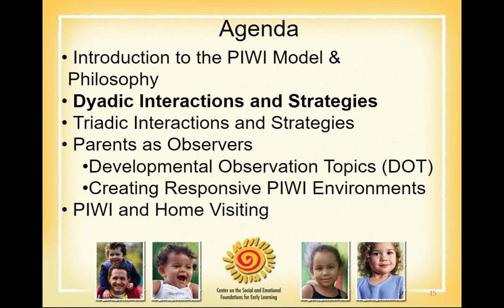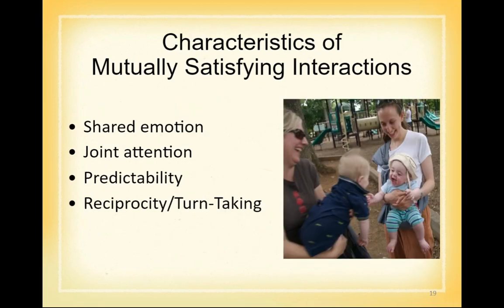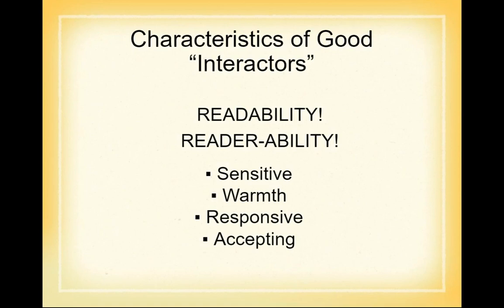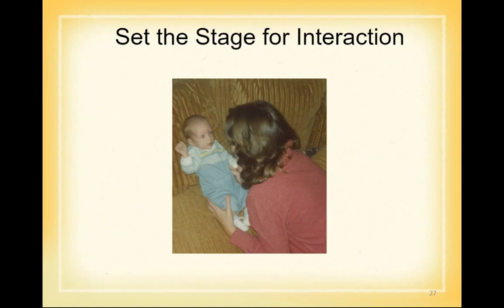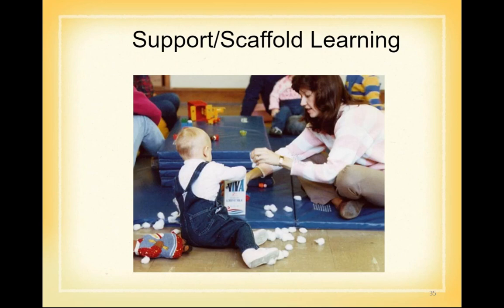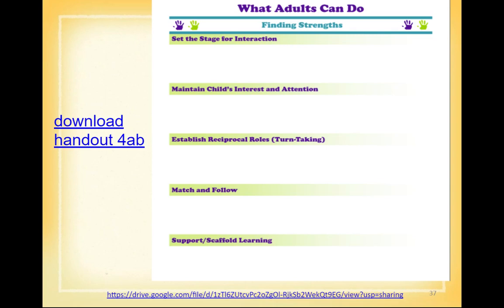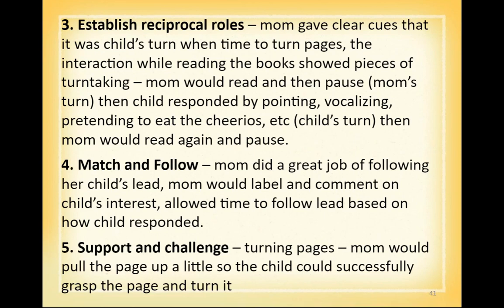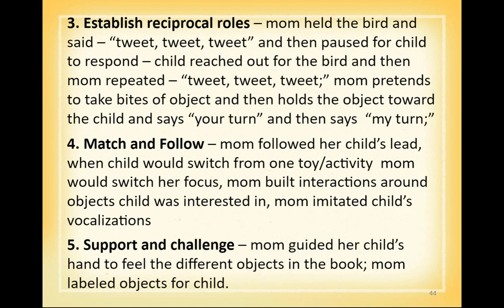Infant Toddler Parent Training part 2